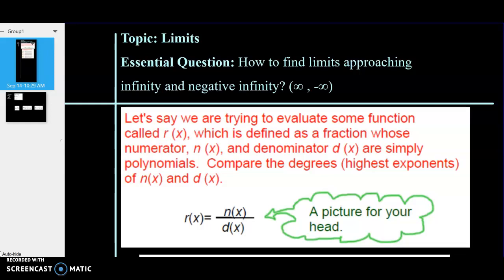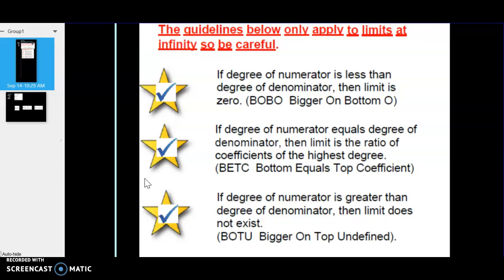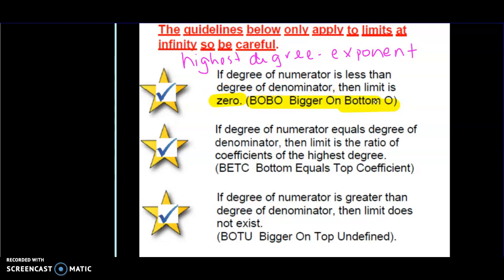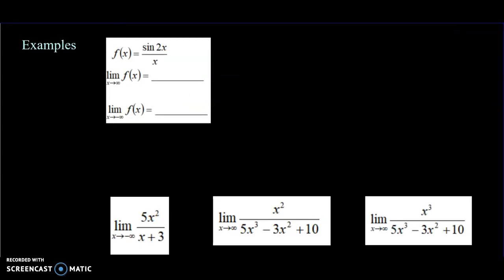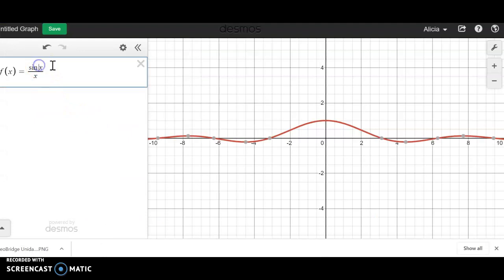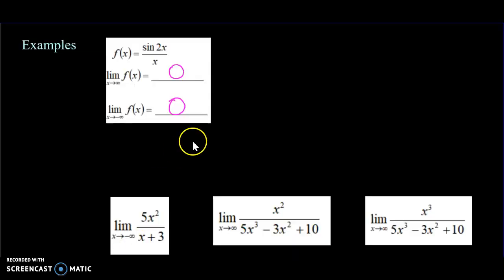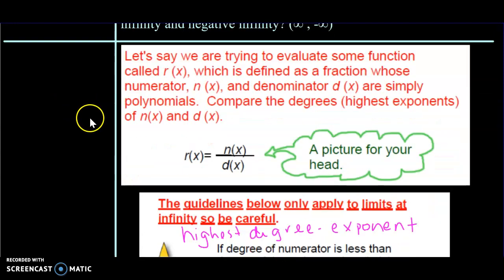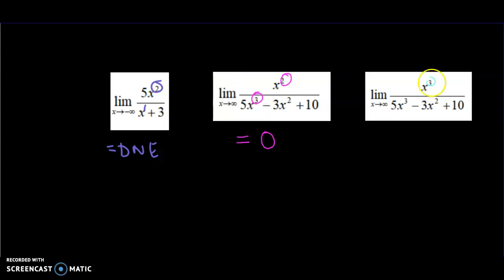Precalc - Limits Approaching Infinity